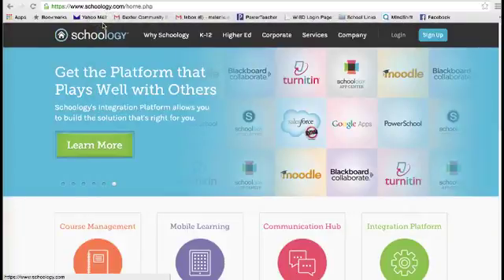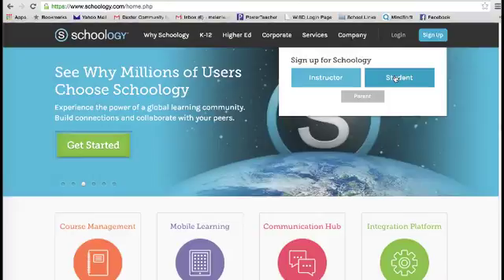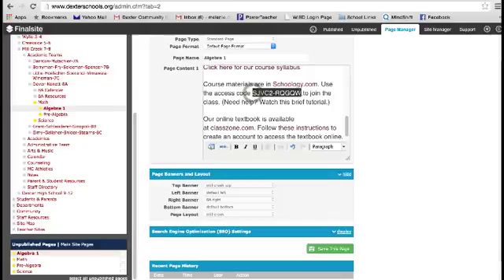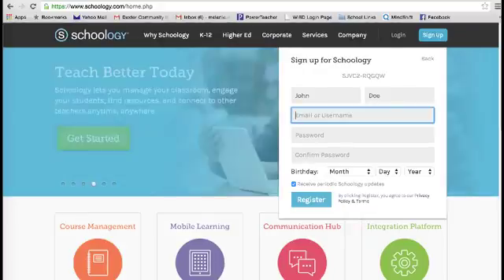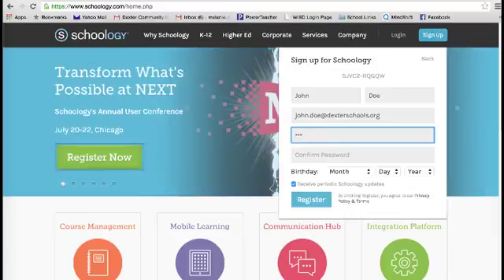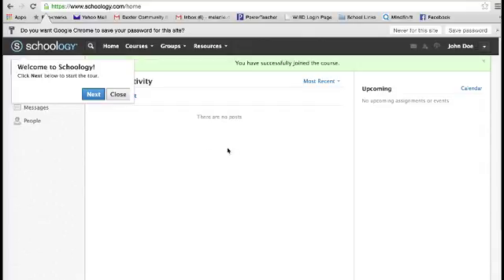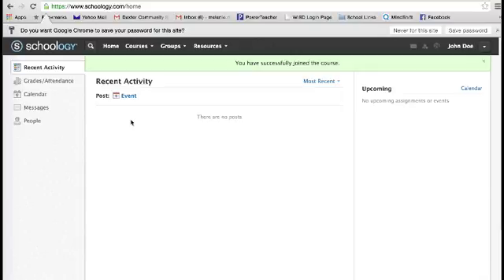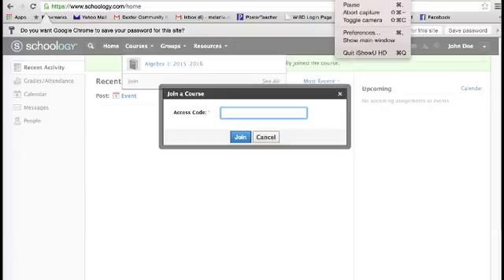Create a schoology account and enroll in a course